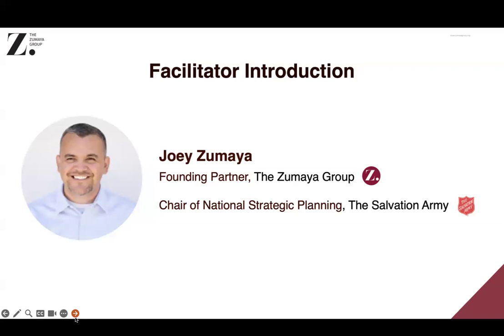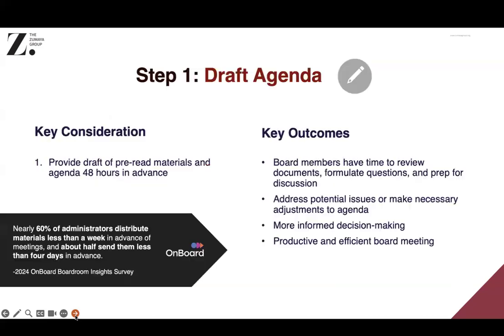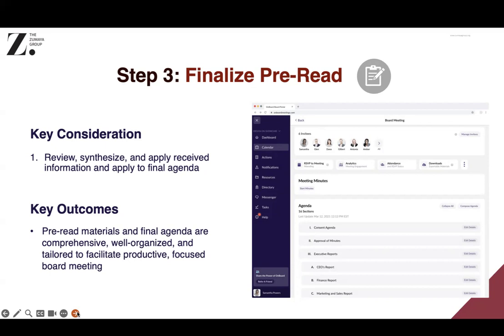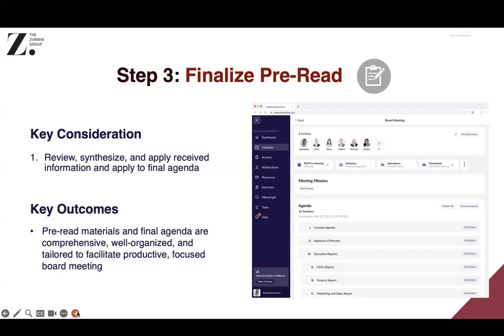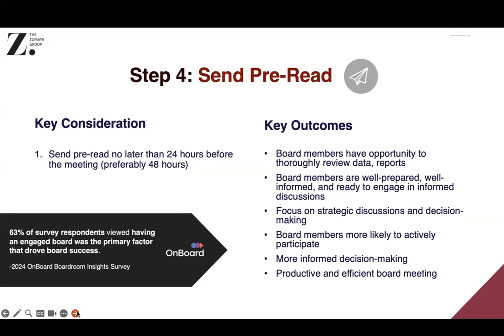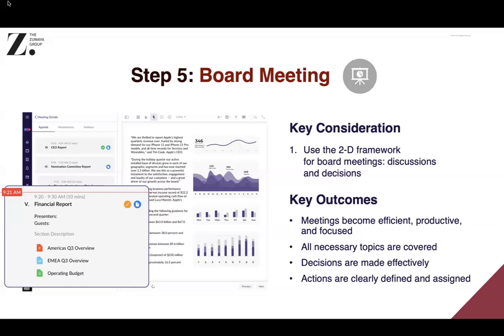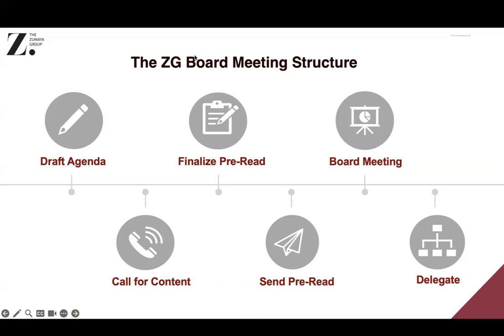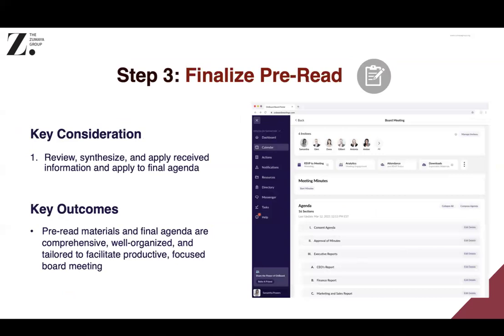Elevate Your Board Meetings: 6-Step Guide to Success | Webinar by The Zumaya Group & OnBoard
Learn valuable strategies and best practices for organizing and leading meetings that drive impactful decisions. This session covers a comprehensive 6-step process, including agenda setting, success criteria, and follow-ups. Whether you're an experienced board member or starting from scratch, this webinar will provide the tools to enhance your board's effectiveness and efficiency. Don't miss this chance to elevate your board meetings to the next level!